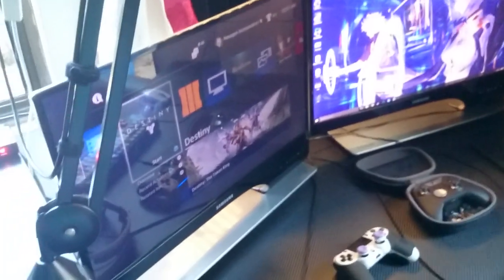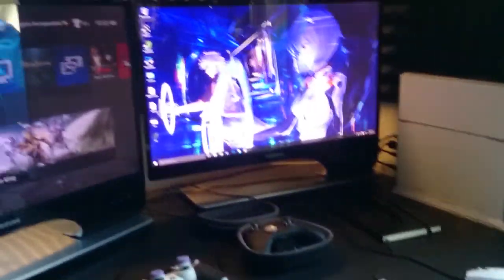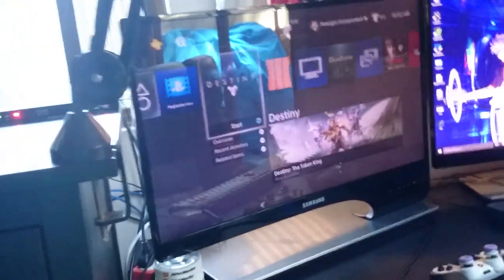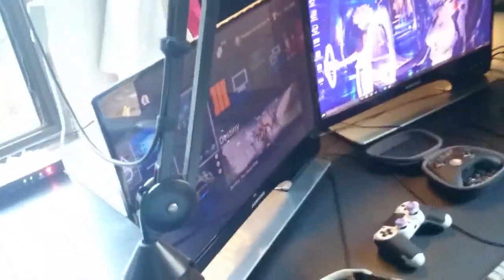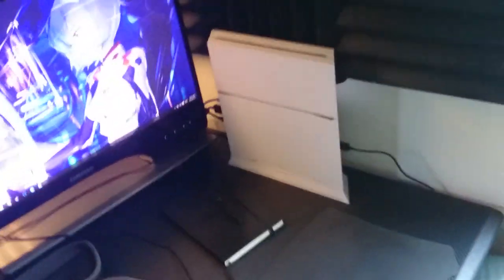Setup Video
Ghetto setup video

Any questions about any of the tech in the video, leave them below.